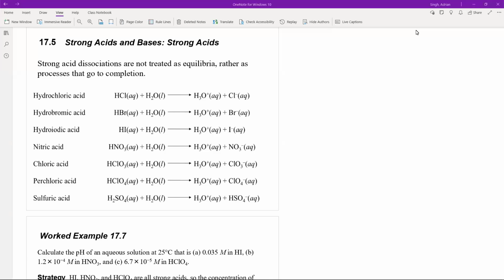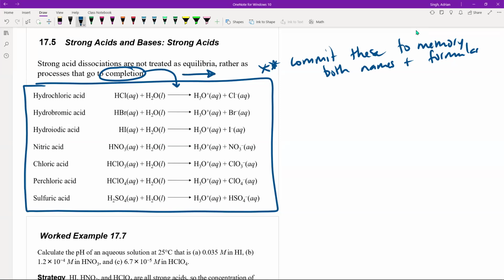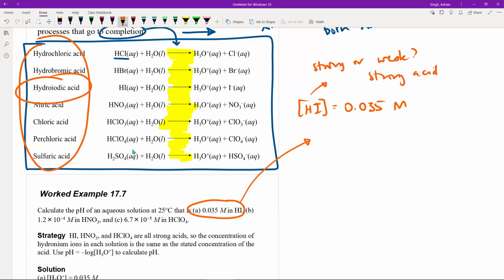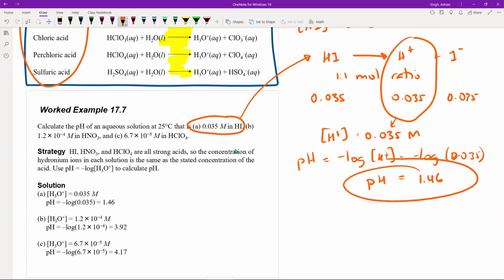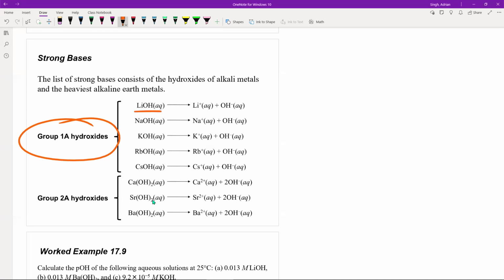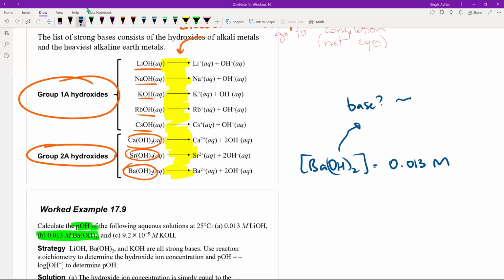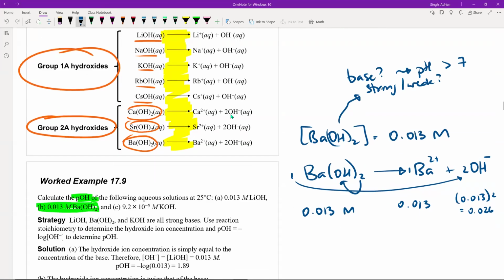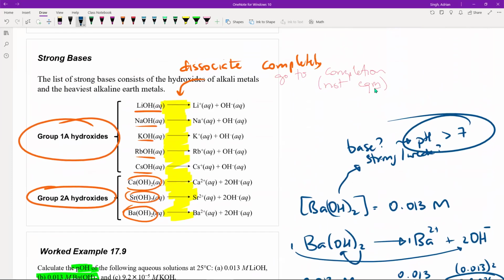1515 - Acids, Bases, Salts - Strong A/B and pH calcs